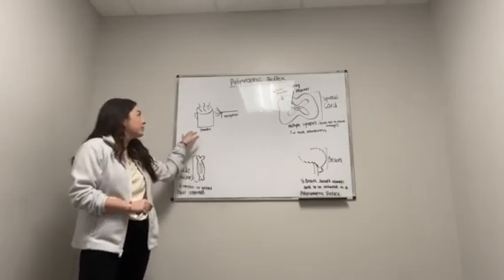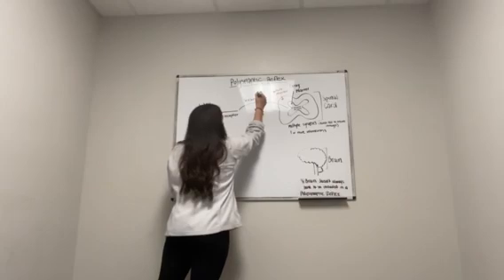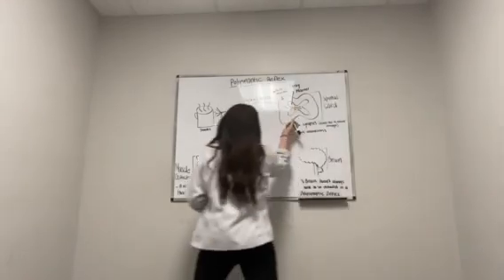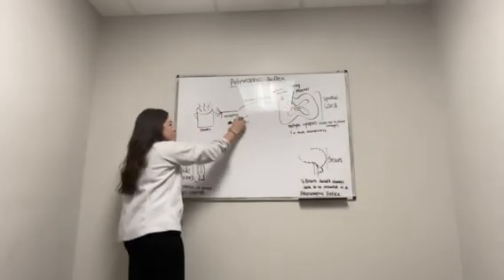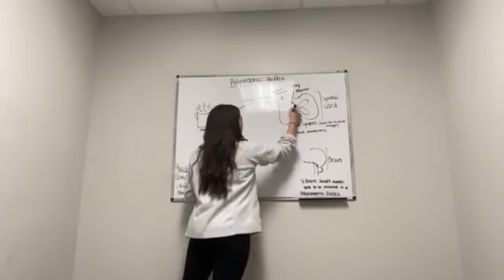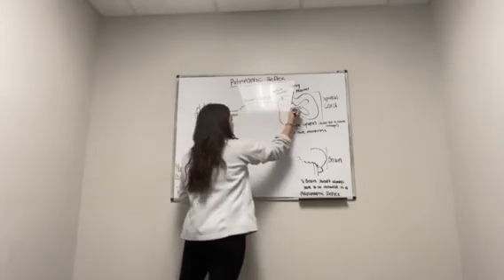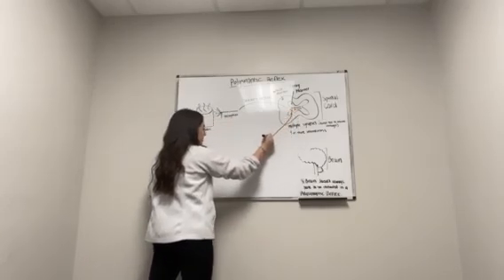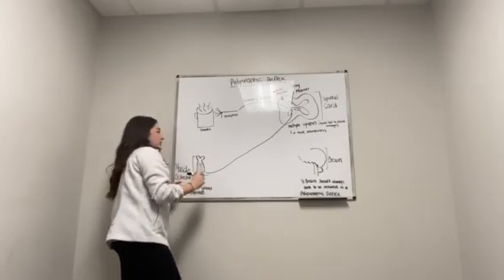Reflex Arc run down with Alex and Sophia- Part 2